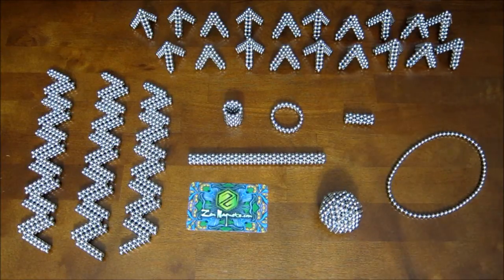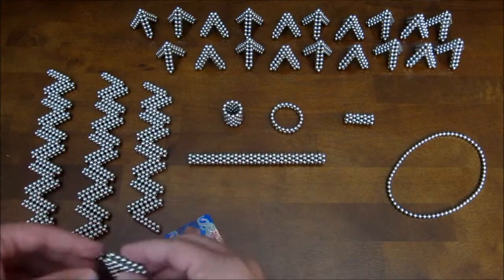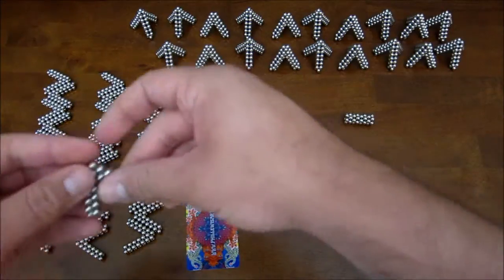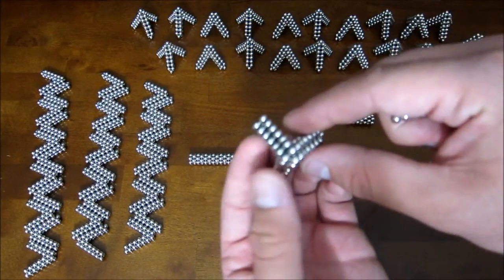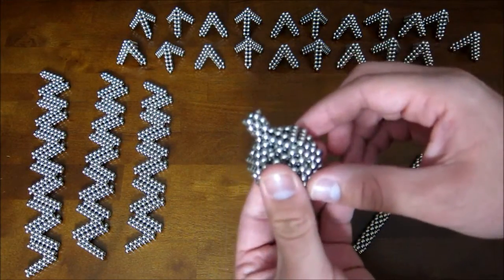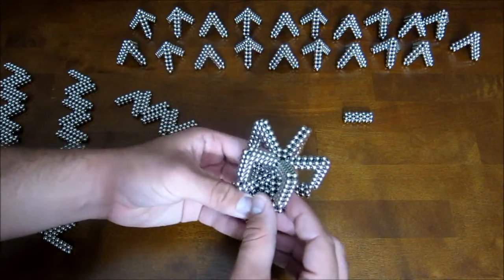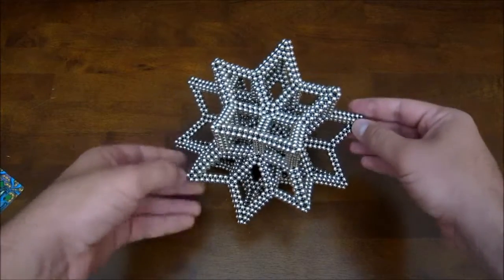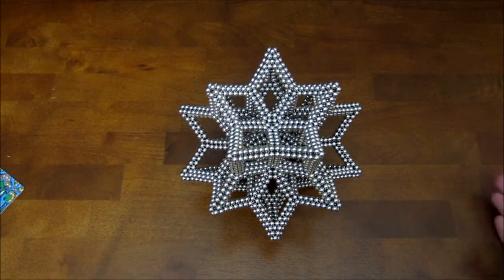Tutorial: Rhombic Hexecontahedron (Zen Magnets)